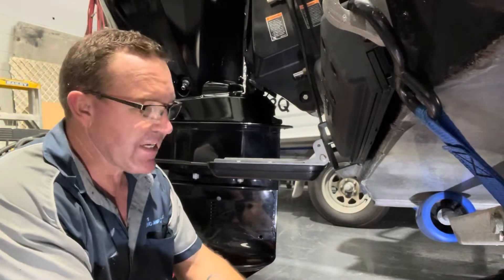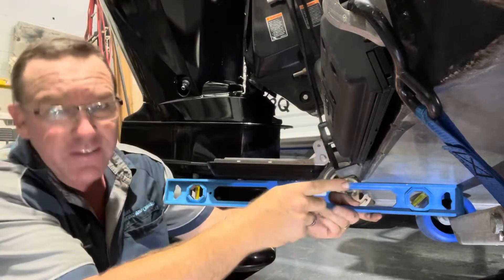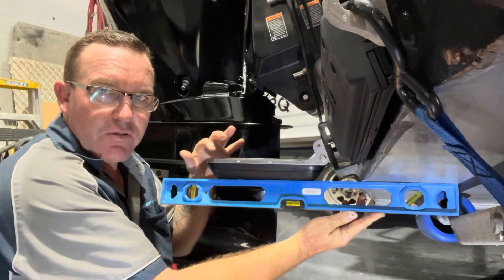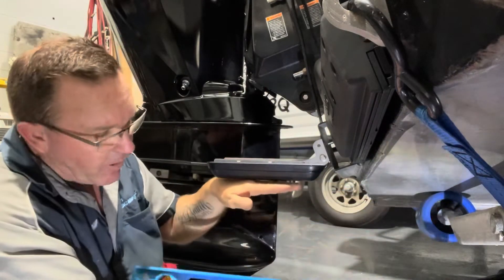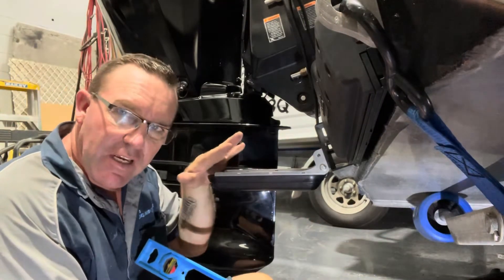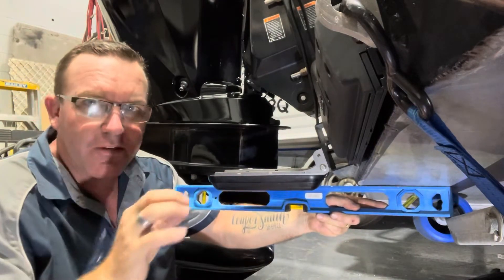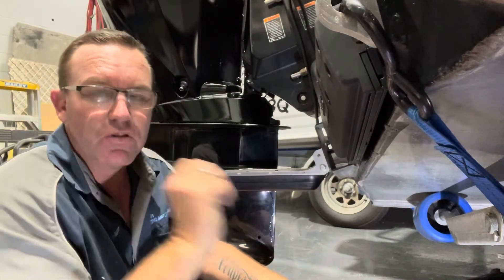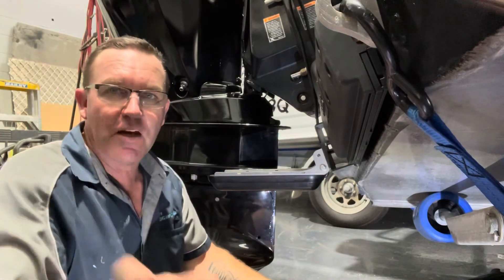Transducer set up for the 3-1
I have a starting point for 3 in 1 transducers but I highly recommend you try different positions and find what suits best to get the most out of your electronics